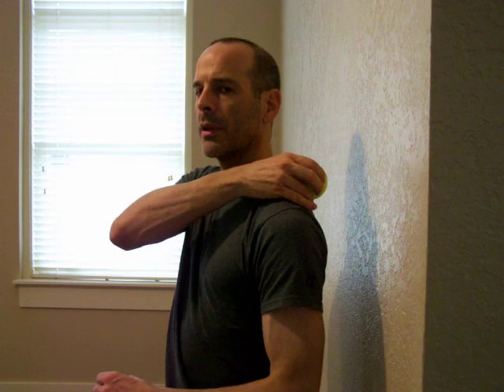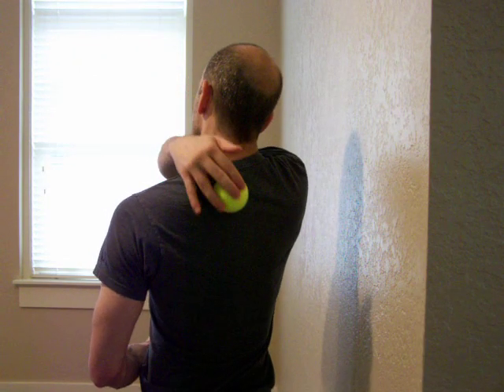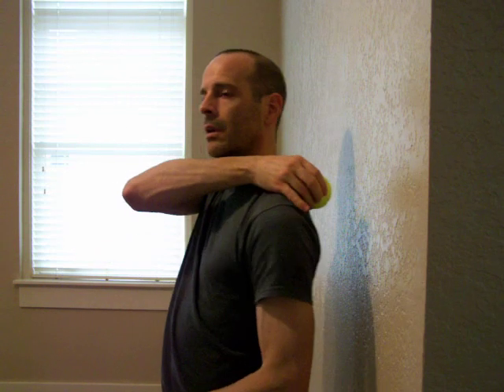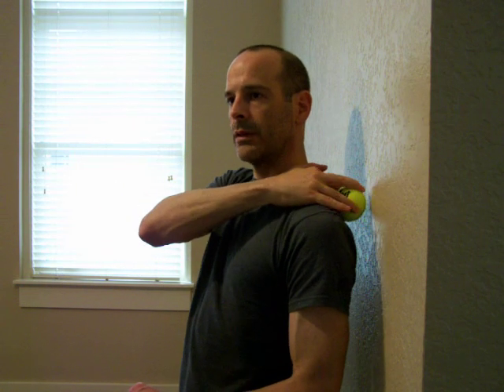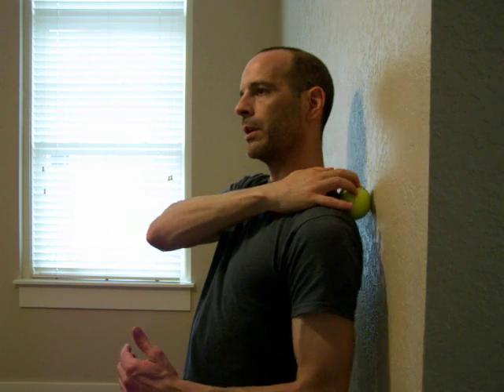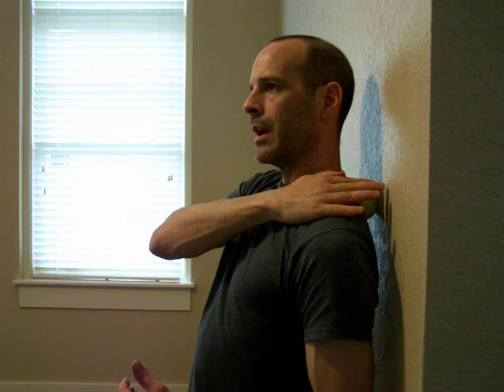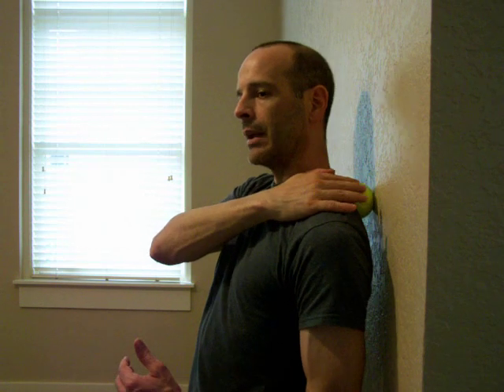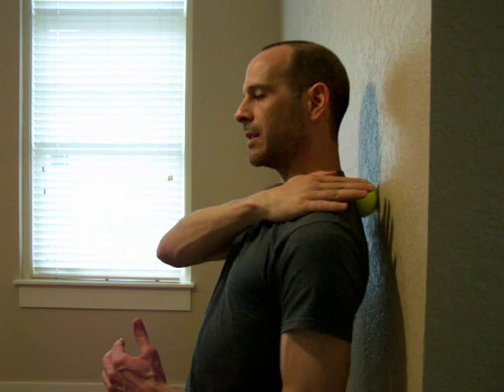Tennis Ball Against the Wall | Upper Back | Thoracic Area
~ Ready to kickstart your metabolism? Try Our 28-Day Metabolic Reset Challenge!